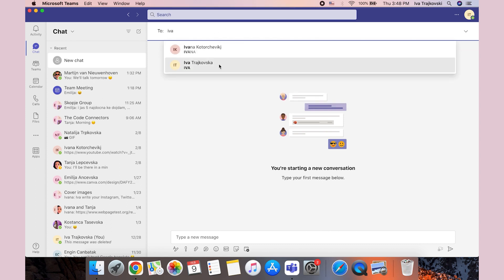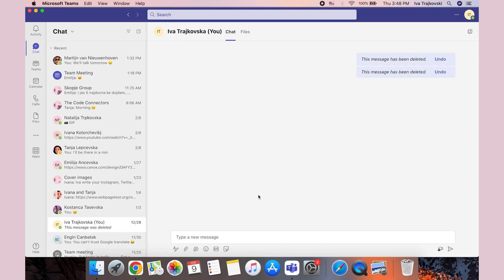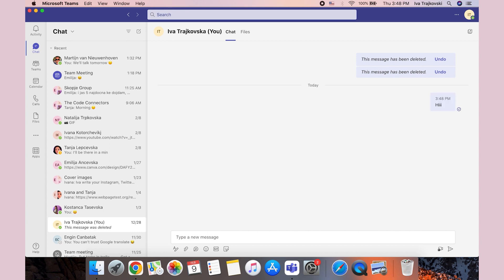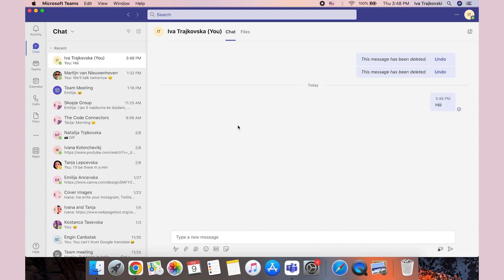How to Send a Message to Yourself on Teams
Apart from staying connected with your coworkers, recently Microsoft Teams released the Chat with Self feature that enables you to create a chat with yourself to easily take notes, write quick messages, and send images, files, and videos.